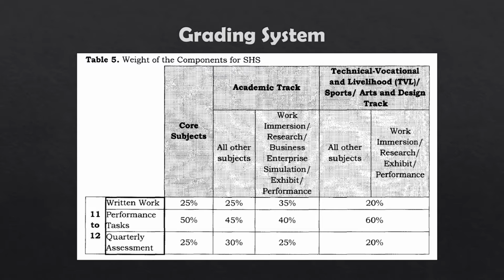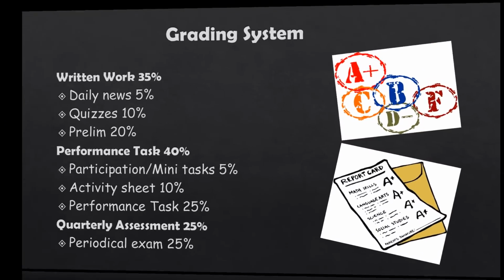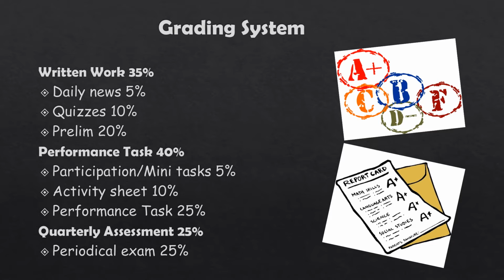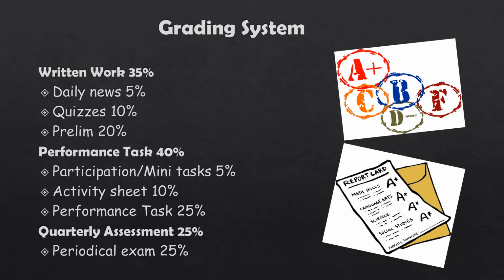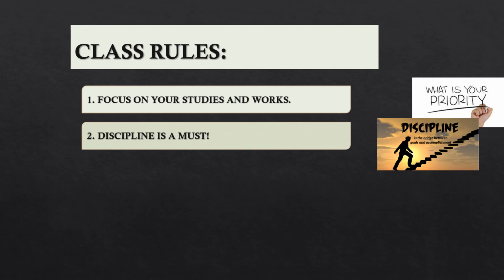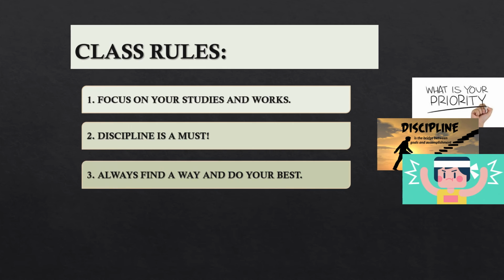APPLIED ECONOMICS - CLASS ORIENTATION